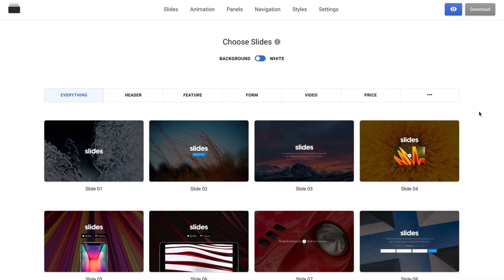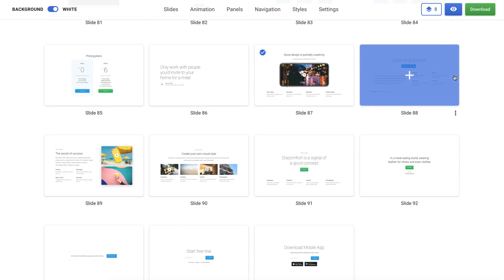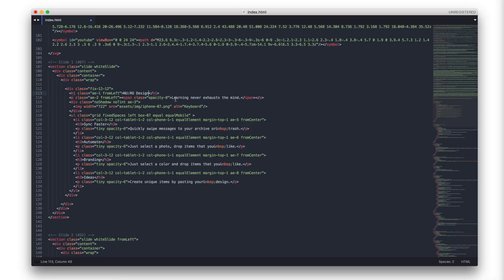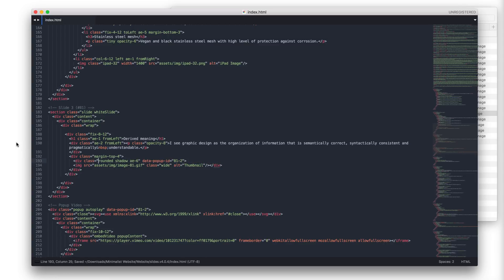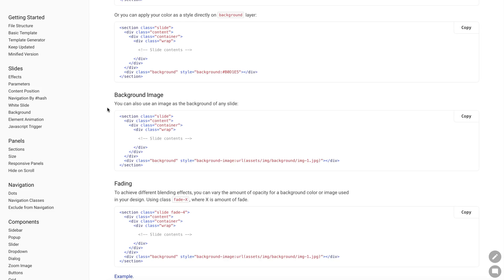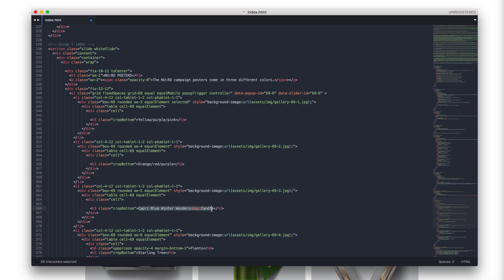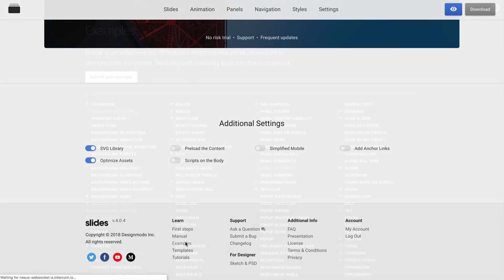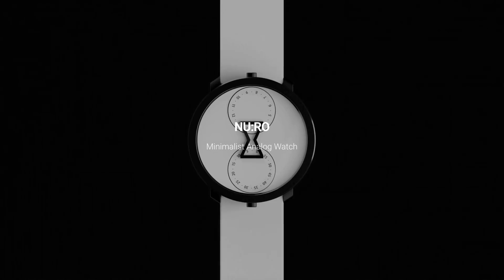Create a Minimalist Website Design using Slides Framework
How to Create a Minimalist Website Design using Slides Framework

Hey everyone, today I will show you how to create a minimal style website using Slides framework.

In this video tutorial, I will explain how to work with the Slides App, how to use the manual, how to use the examples and how to edit the code. In less than 30 minutes, we’ll create a cool website with good design and animation.

Start by opening the Slides App, here I will start to build my website by choosing from designs and effects. The first thing I will do is switch the background option to white because I want a minimalistic website and don’t need background images and effects. I choose the desired slides one by one. I’m trying to choose different types of slides to show you how to work with each of them. For animation, I will select the Chain effect, I think this effect is perfect for my website style. I will ignore the menus and navigation and will leave the default Style of the website because it is perfect for what I want to build. Let’s see the preview of the actual template, to be sure I have finished the slides selection and I can export them to my local computer.

After watching this video you should be ready to use Slides to create a website fast. For an advanced customization just use our detailed documentation page and ready-made examples which will help you integrate different services and options into your website.

I hope you enjoyed this video, see you again soon!